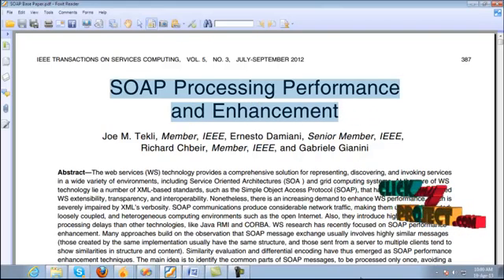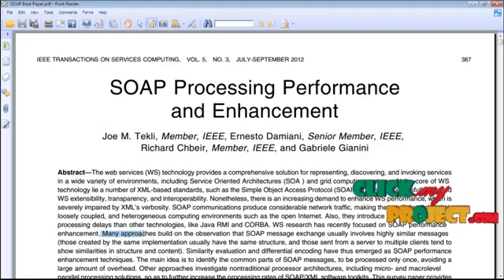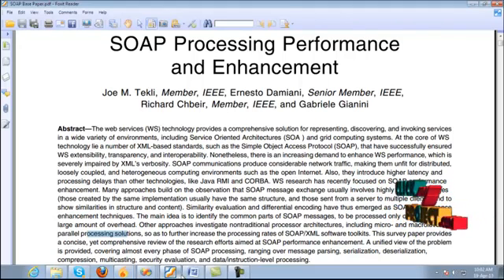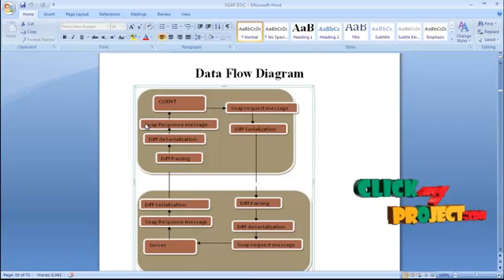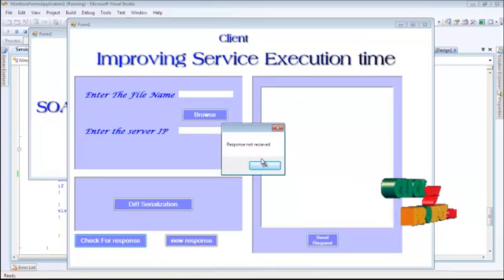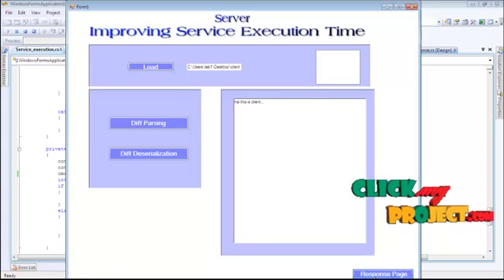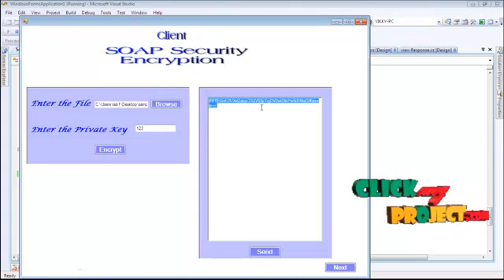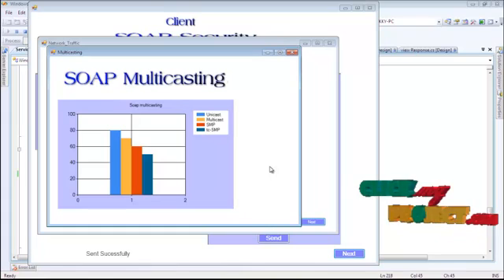Final Year Projects | SOAP Processing Performance and Enhancement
Including Packages
* Complete Source Code
* Complete Documentation
* Complete Presentation Slides
* Flow Diagram
* Database File
* Screenshots
* Execution Procedure
* Readme File
* Addons
* Video Tutorials
* Supporting Softwares

Specialization
* 24/7 Support
* Ticketing System
* Voice Conference
* Video On Demand *
* Remote Connectivity *
* Code Customization **
* Document Customization **